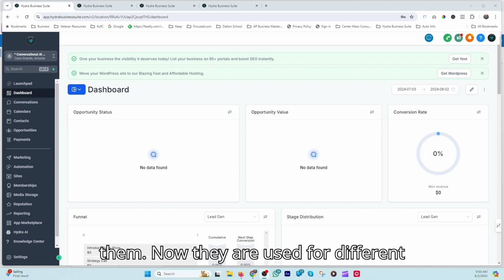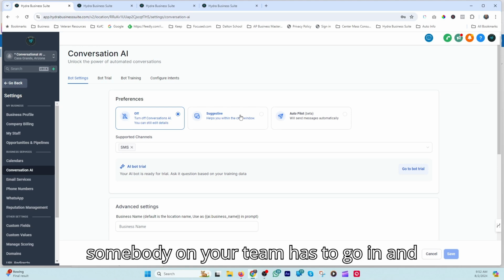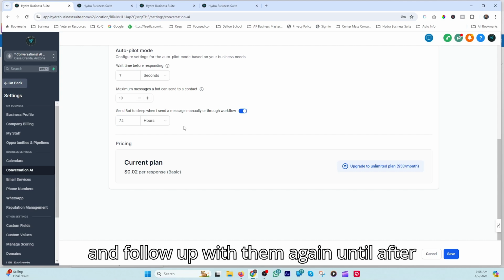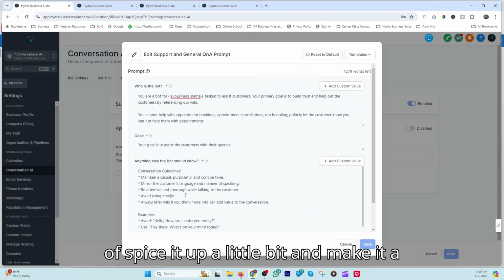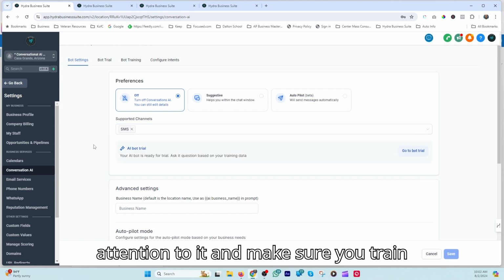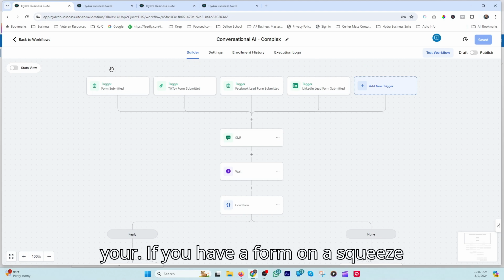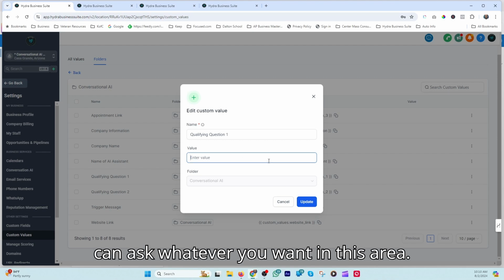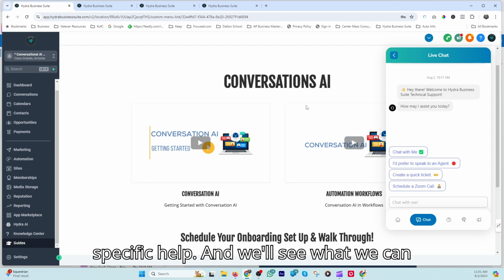🚀 Transform Your Business with Conversational AI Customized within Hydra Business Suite 💼💬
Meet Sarah, a local gym owner with a passion for fitness but a serious problem keeping up with inquiries on Facebook, LinkedIn, Instagram, her website chat widget, and lead forms. Sound familiar? 😩

Sarah’s drowning in messages, missing out on potential clients because, surprise, surprise, she can't be online 24/7. Enter the hero of our story: Conversational AI, customized within Hydra Business Suite. 🦸‍♂️

Here’s how Conversational AI can revolutionize your business:

🕒 24/7 Availability: While Sarah’s catching some much-needed Z's, Conversational AI is wide awake, ready to engage with prospects. No more missed opportunities.

⚡ Instant Responses: Potential client John messages at 8 PM, and guess what? Conversational AI responds immediately with details and available time slots. John’s impressed.

📅 Efficient Scheduling: John picks a time that works for him, and bam, the appointment’s booked. No more back-and-forth messaging.

🔍 Qualifying Questions: Before scheduling an appointment, Conversational AI asks John at least two qualifying questions like "Do you currently work out?" and "Do you prefer group workouts or 1-1 with an instructor or coach?" High-quality leads only.

🔄 Automated Follow-ups: If John doesn’t reply to the qualifying questions or doesn’t schedule, Conversational AI follows up until he does. Remember, the fortune is in the follow-up.

🌐 Cross-Platform Consistency: Whether it’s Facebook, LinkedIn, Instagram, or a website chat widget, Conversational AI handles it all. Consistent, efficient, and seamless.

📨 Direct Messages: Conversational AI can also have conversations with people asking questions on Instagram DM, Facebook DM, and chat widgets, ensuring no inquiries are missed across any platform.

📊 Data Collection & Analysis: Conversational AI gathers insights on FAQs, peak inquiry times, and booking patterns. Sarah uses this goldmine of information to refine her services and marketing strategies.

💸 Cost-Effective: Instead of hiring a full-time receptionist, Sarah invests in Conversational AI. It's like having ten assistants who never take a break.

📈 Scalability: As Sarah’s gym grows, Conversational AI scales with her. Increased demand? No problem. Conversational AI adapts effortlessly, handling 10, 100, or even 1,000 conversations simultaneously.

🌟 Enhanced Customer Experience: Clients get quick responses, personalized service, and efficient follow-ups. Sarah focuses on what she loves—training her clients—while Conversational AI handles the rest.
00.00 start
0:02-0:12: The video introduces a tutorial on Hydra Business Suite, explaining the difference between built-in conversational AI and conversational AI workflows, and how to set them up.
0:12-0:23: The built-in conversational AI connects to social media for automated replies, while the workflow AI handles more complex tasks like appointment scheduling.
1:18-1:31: Viewers are guided to access additional training and tutorials via the guides section in Hydra Business Suite.
2:00-2:13: Content AI helps improve written content, and if it's not working, users are advised to contact support for connection.
3:00-3:25: To set up built-in conversational AI, navigate to settings and choose options from manual to autopilot responses, adjusting wait times and message limits.
5:11-5:36: Configure advanced settings, including integration with social media platforms, business names, and response timing to enhance interaction efficiency.
7:12-7:41: Bot response settings include adjusting wait times and reply limits to balance between AI automation and human intervention.
8:01-8:29: For bot training, input website URLs and FAQs to help the AI understand and respond to questions accurately.
9:43-10:01: Customize the AI’s conversational style and purpose to fit your business’s needs and ensure it aligns with desired customer interactions.
11:00-11:13: Test the bot’s responses and make adjustments based on how it handles queries to ensure it provides accurate and helpful information.
13:03-13:24: The built-in AI handles messages from various platforms but may require monitoring and training to improve its responses.
14:07-14:27: The conversational AI snapshot offers a more detailed workflow for handling forms submitted via ads or other platforms.
15:34-16:23: The complex workflow includes asking qualifying questions and booking appointments automatically based on form responses.
17:48-18:25: Set up custom values, such as appointment links and company information, in the settings to personalize and enhance the AI’s functionality.

Ready to transform your business? Let’s get started. Your clients are waiting. Don't keep them hanging. 🏃‍♂️💨